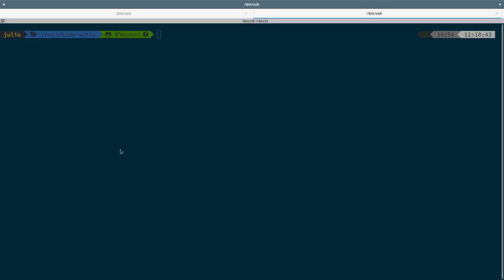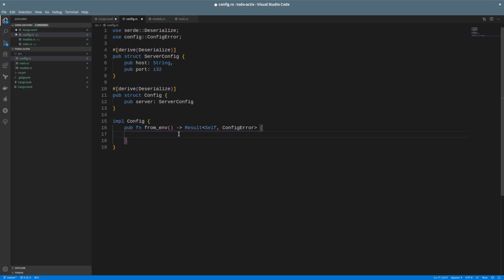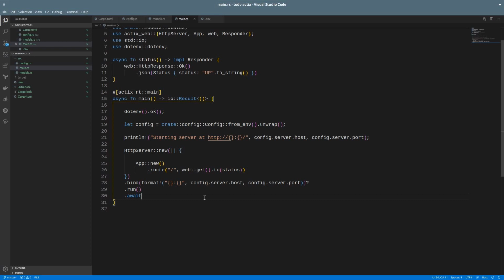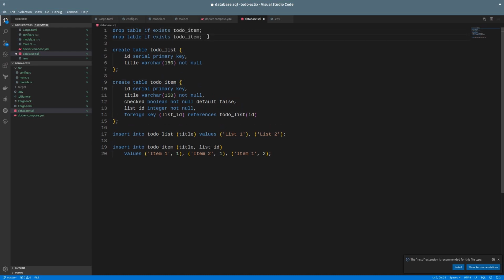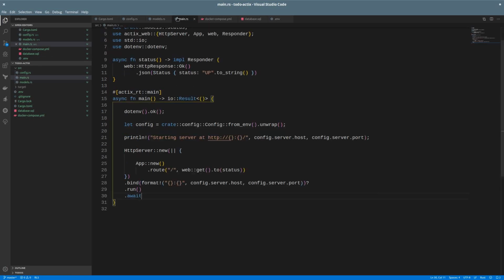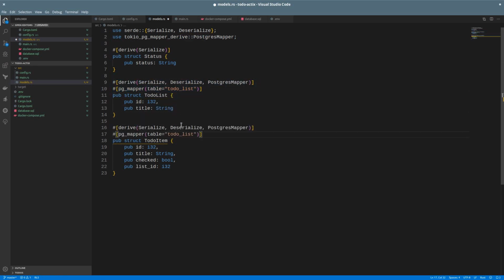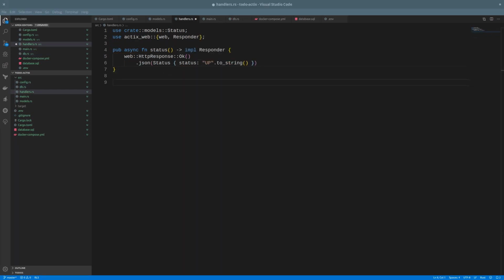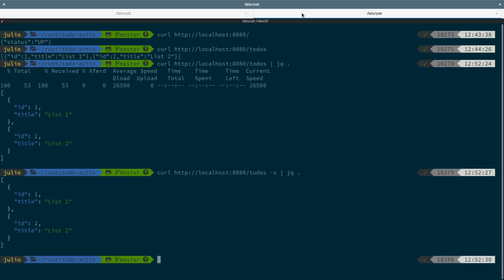The FASTEST web framework 2020! Simple TODO service with Actix [2/3]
Giving a try to the fastest web framework in early 2020!

In this series I will guide you to the creation of a simple TODO service using Actix Web in Rust.

Like the video and share it if you find it useful. I'll motivate me to create more and better content.

Actix web is a Rust web framework, first place in Tech Empower's benchmarks as of early 2020.
This video is for you if:
- You come from c, c++, c#, java, scala, javascript or similar programming languages.
- You love or hate c, c++, c#, java, scala, javascript.
- You are or want to be a backend or fullstack web developer.
- You are looking for a Rocket alternative.
- You want to have an Idea of how it is to develop on Actix vs or Rust vs other frameworks or just Rust programming overall.
- You are curious to know what's the best web framework 2020. (Make your own conclusions)
- You want to create microservices and want a fast web framework with low memory footprint.
- You just want to have fun programming.

Thank you to my first patron Juan Gutierrez!

⚠ Protect your eyes! This is the best investment for a software developer.
Blue Light Blocking Glasses | Riot/Onyx by Gunnar

Recommended Book: Working Effectively with Legacy Code
"Is your code easy to change? Can you get nearly instantaneous feedback when you do change it? Do you understand it? If the answer to any of these questions is no, you have legacy code"